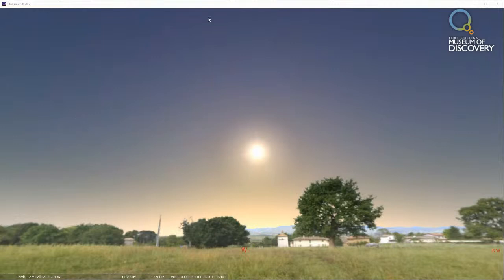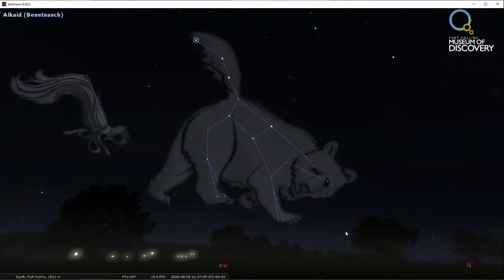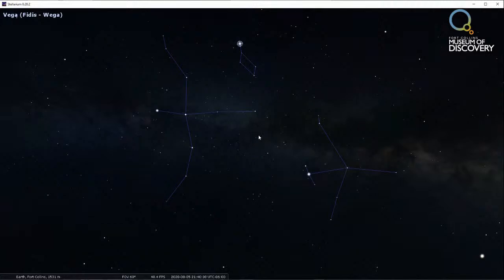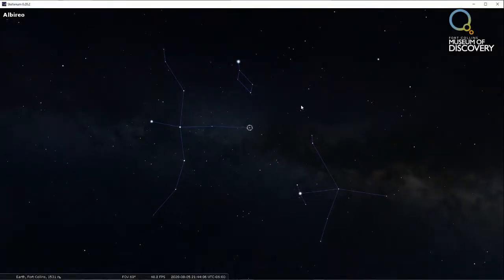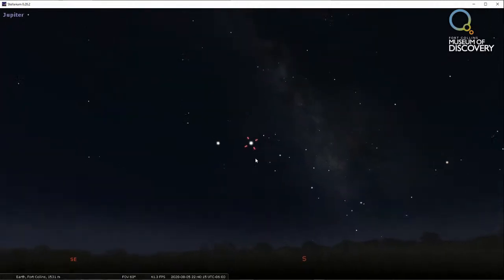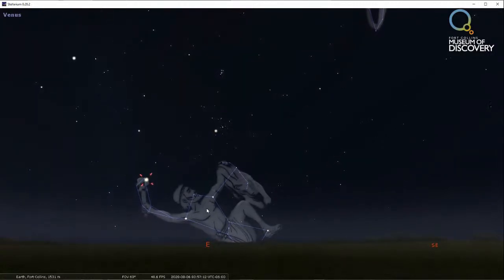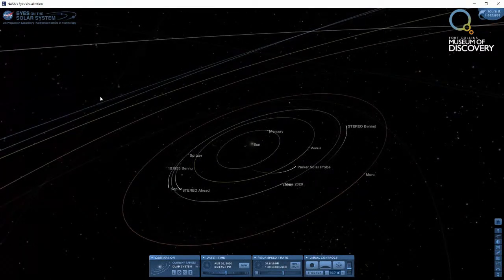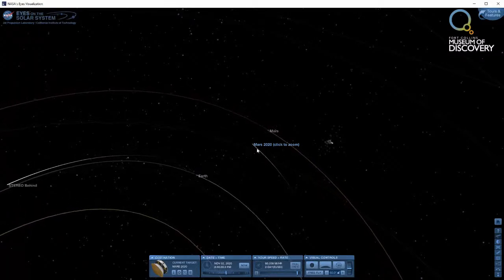Night Skies of Fort Collins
This Wednesday August 5th, join us right here on Facebook Live to learn more about objects and patterns you can see in the night sky! This week, we will take a look at some constellations, stars, and planets and I'll give you an update on the Mars 2020 mission!